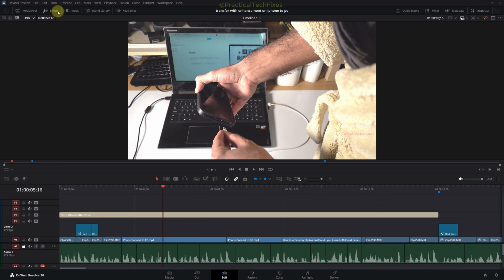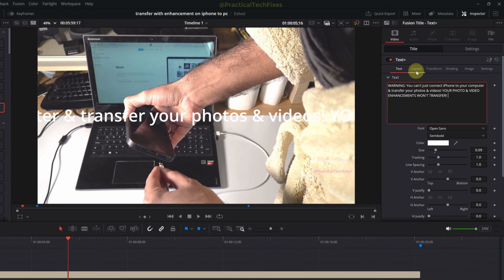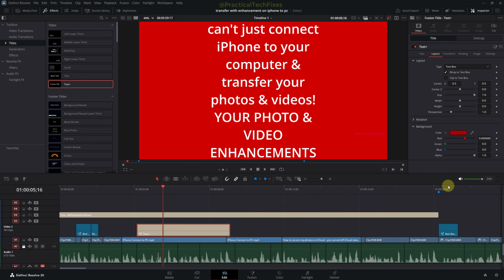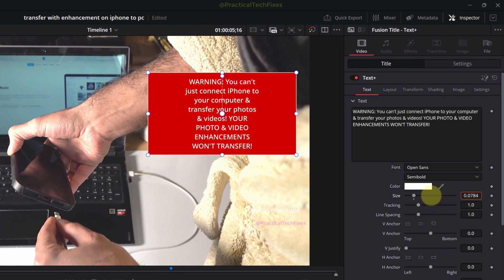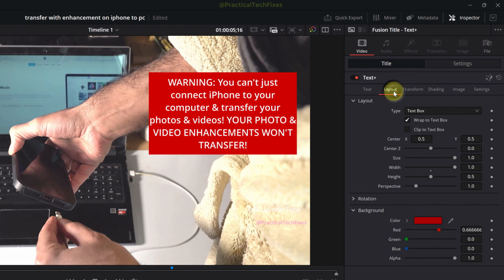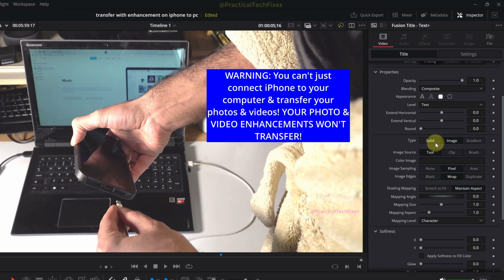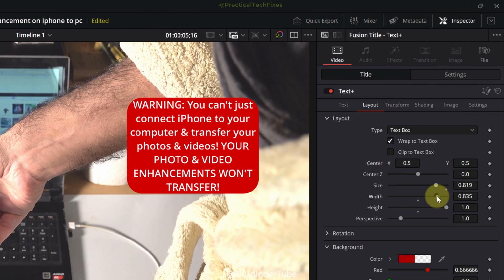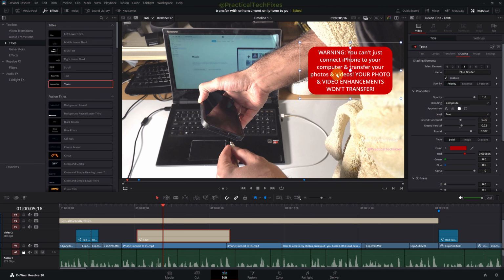How to Create the Perfect Text Box in DaVinci Resolve (Wrap, Background & Resize)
Want your text to look clean and professional on screen? Getting a text box to behave properly in DaVinci Resolve can take some trial and error, but I've figured out the perfect workflow! In this tutorial, I’ll show you exactly how to build and customize a great-looking Text+ box from scratch.

Here is what we will cover to get your text looking perfect:
✅ How to seamlessly wrap large paragraphs of text inside a container
✅ The right way to add and customize a colored background box
✅ Adjusting the exact height and width of your text box
✅ Changing font size and text size to fit your custom layout